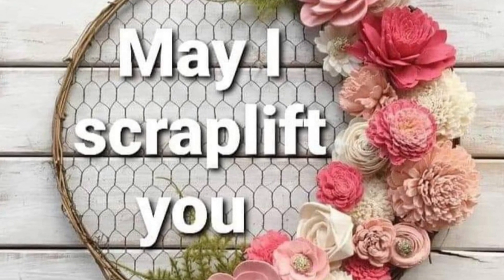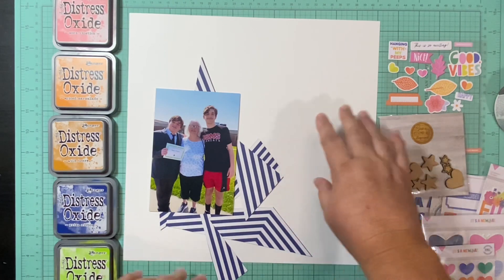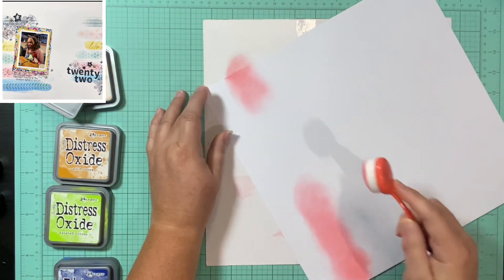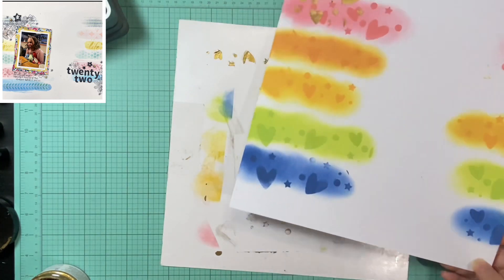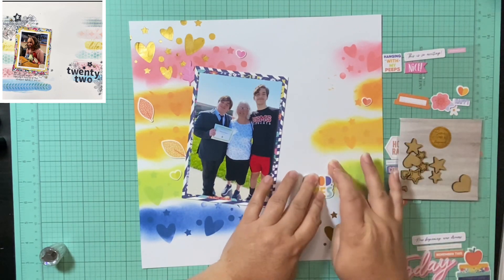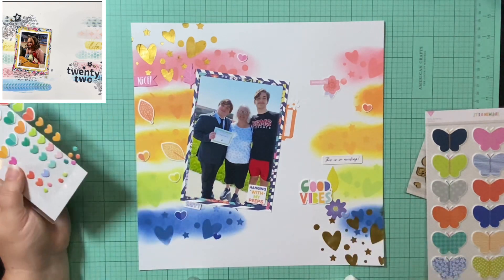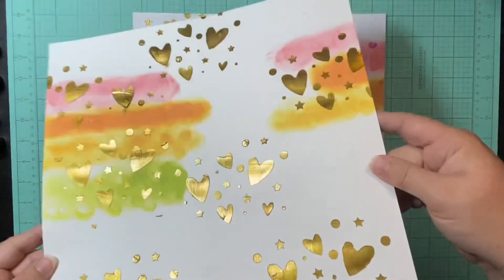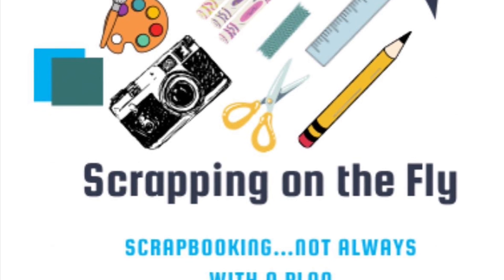May I Scraplift You Laura Moss? @scrappykea - 5/29/23 - Good Vibes